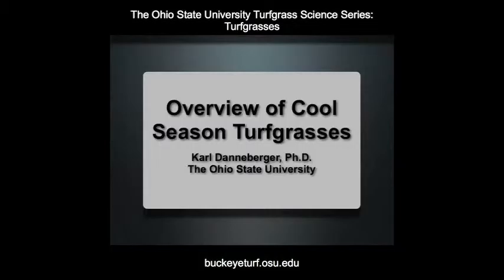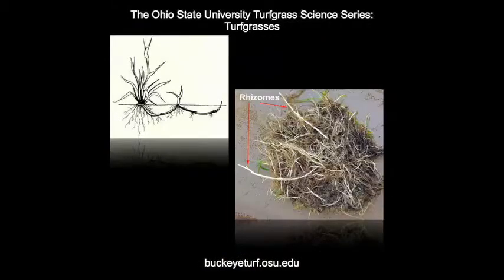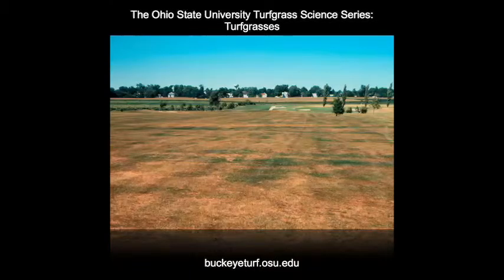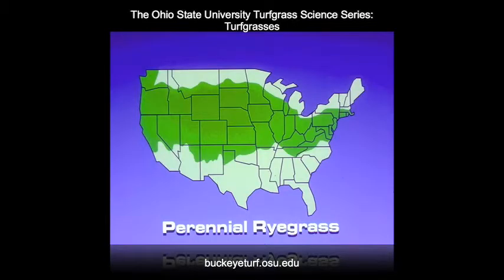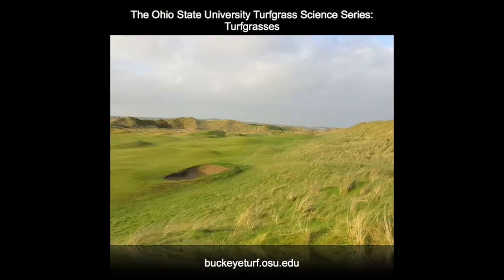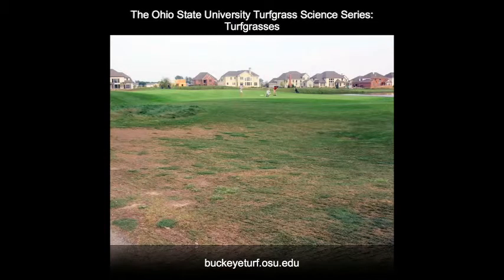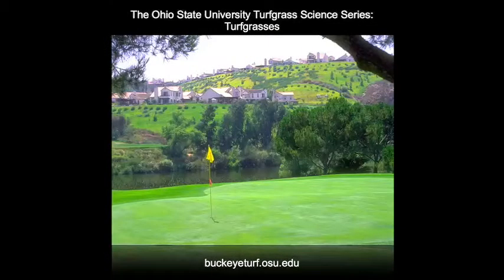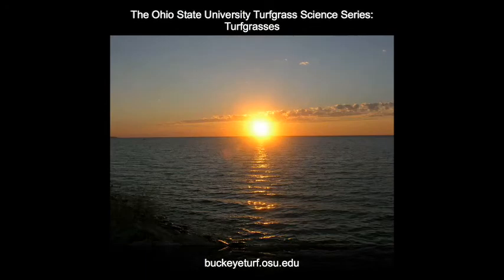Cool Season Turfgrasses